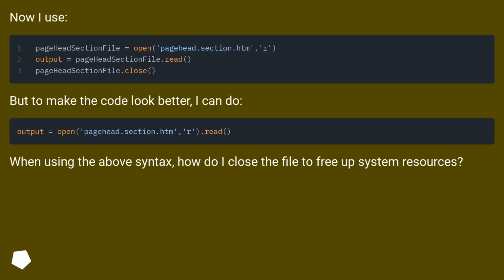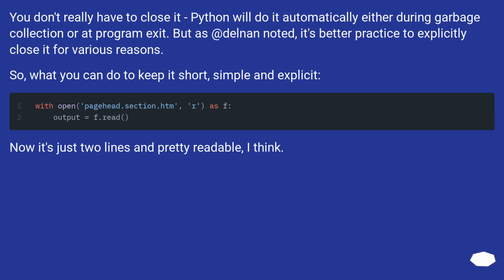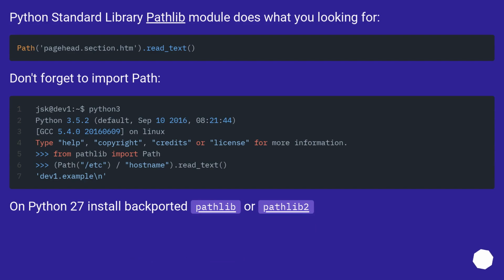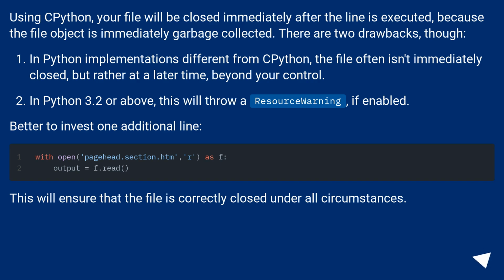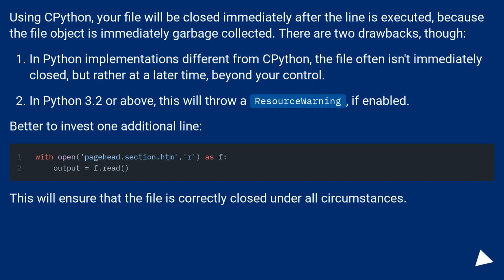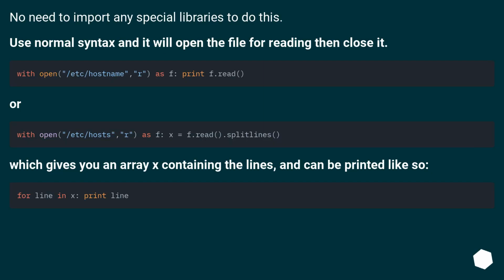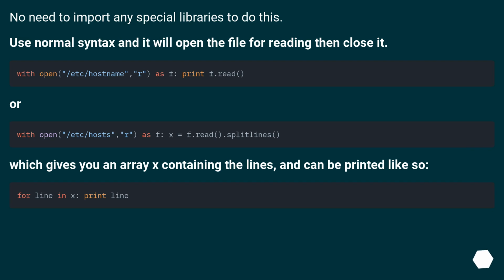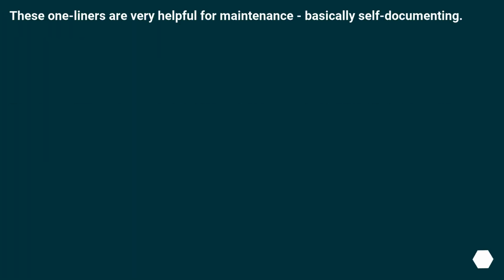open read and close a file in 1 line of code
Chapters
00:00 Question
00:31 Accepted answer (Score 249)
01:03 Answer 2 (Score 158)
01:32 Answer 3 (Score 27)
02:13 Answer 4 (Score 22)
02:54 Thank you